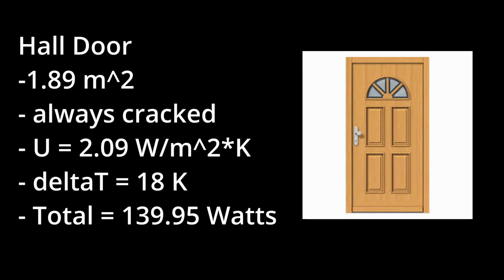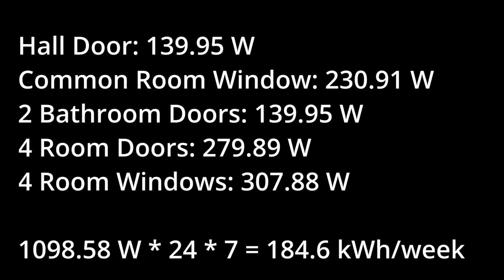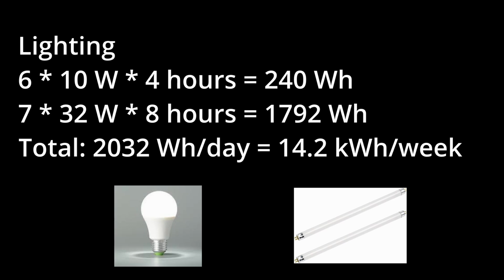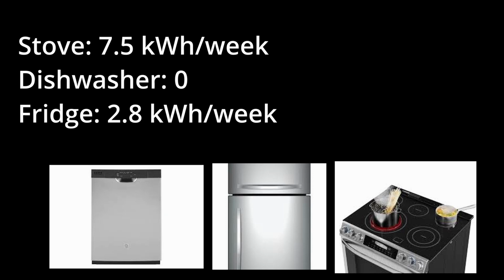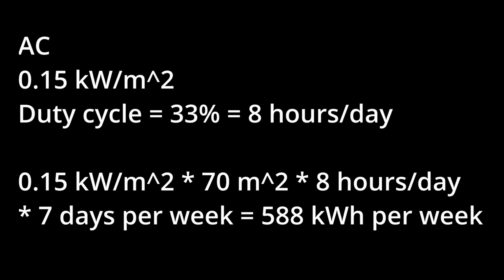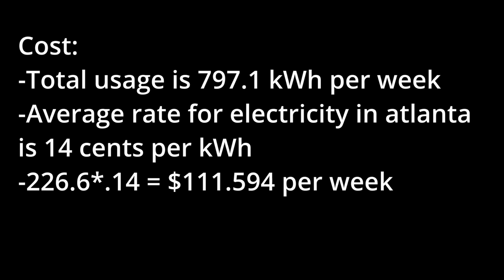ME 3322 Energy Audit